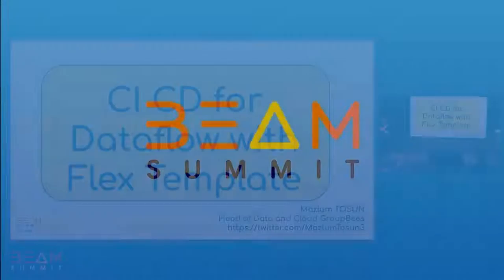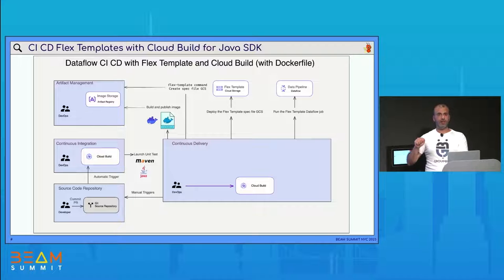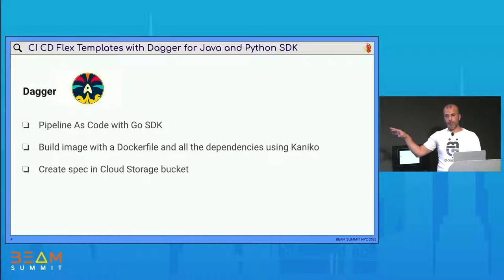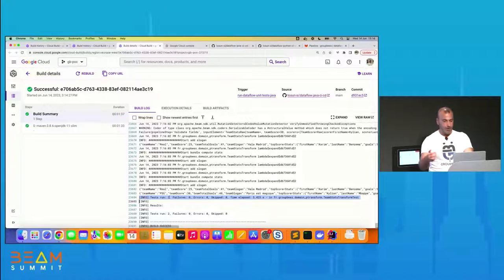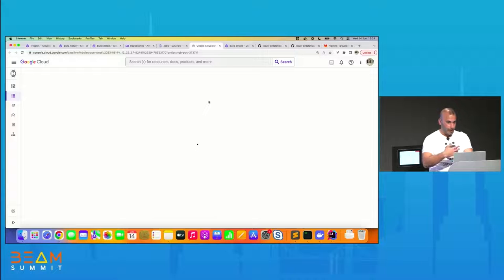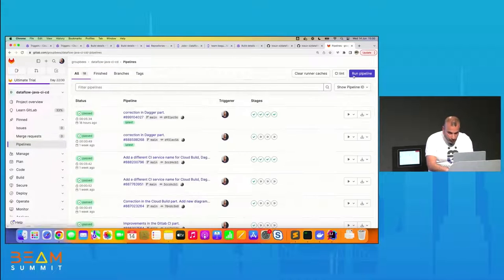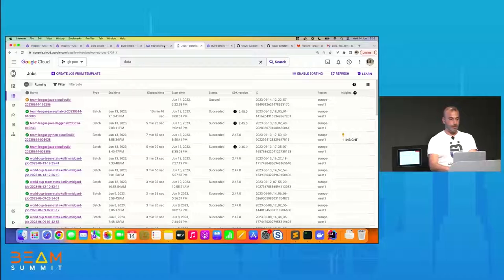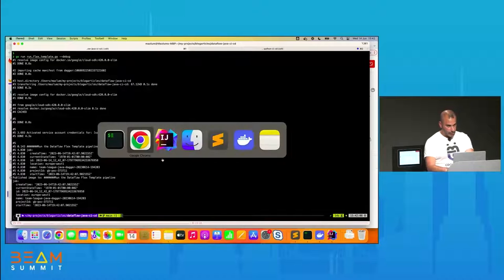Beam Summit 2023 | CI/CD for Dataflow with Flex Templates and Cloud Build - Mazlum Tosun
The goal of this talk is to show a full example of a CI CD pipeline for Dataflow jobs.

The jobs will be based on Flex Template which is a way to standardize the deployment of Dataflow jobs and we are going to show a full example with Java and Python SDKs.

The CI CD will be orchestrated with Cloud Build based on a GitHub repository:

 - Launch unit tests on push to the Github repository
 - Manual job to deploy the Dataflow job with Flex Template
 - Manual job to run the Dataflow job and template

In an extra and optional part, we will show the Dataflow Flex Template deployment with Dagger IO and Go.
Dagger is a tool that allows to write CI CD Pipeline As Code.